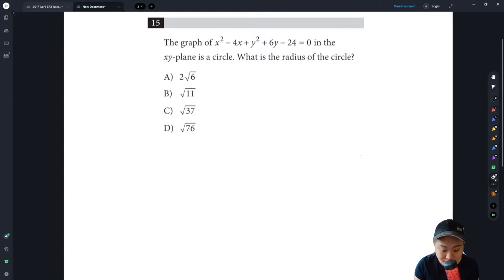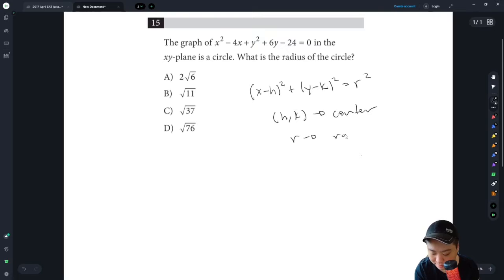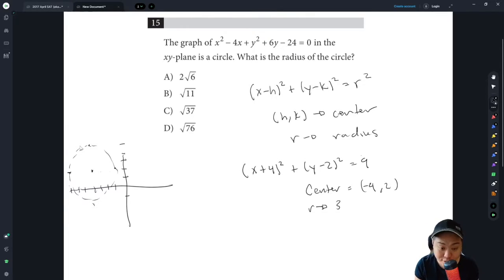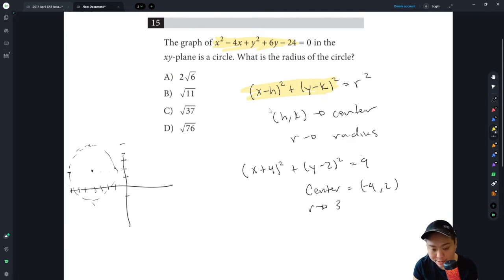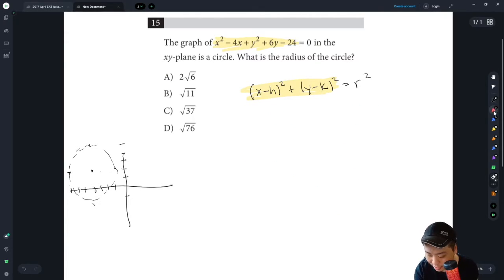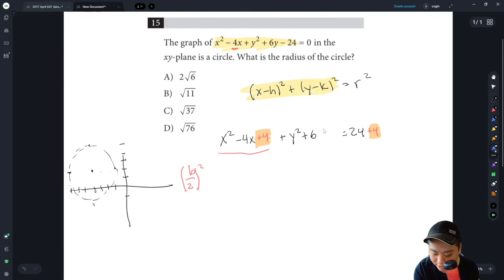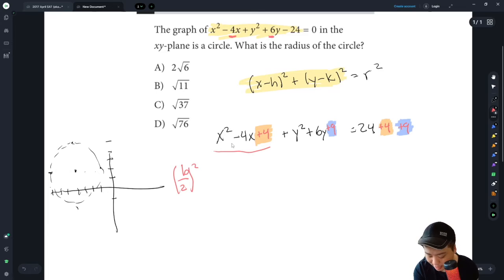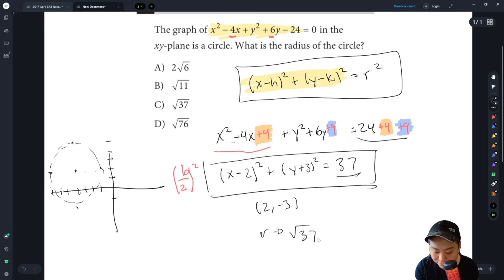SAT Test Question of the Week + Answer | April 2017 | Section 3, Question 15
Kevin An, Full Score Education Director of Tutoring, goes through a common question from SAT tests as shown in the April 2017 test (Section 3, Question 15).

Kevin brings more than 15 years of experience offering tutoring for the SAT and ACT. He also has extensive experience teaching the MCATs, DATs, and LSATs.